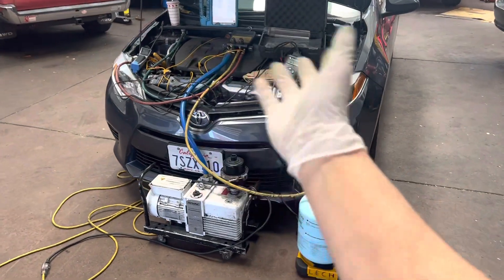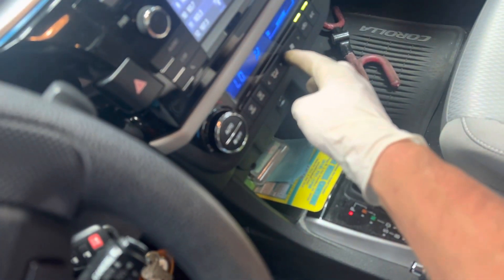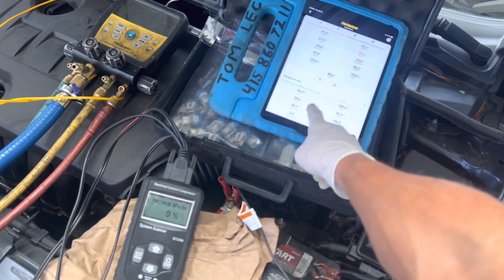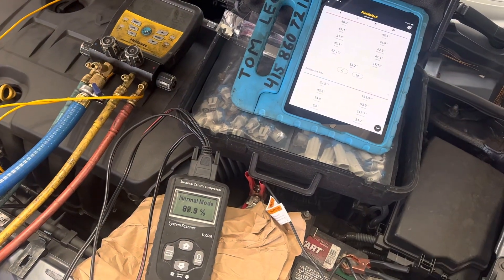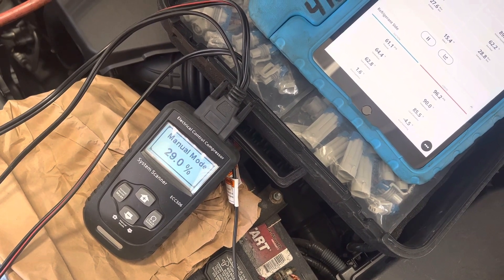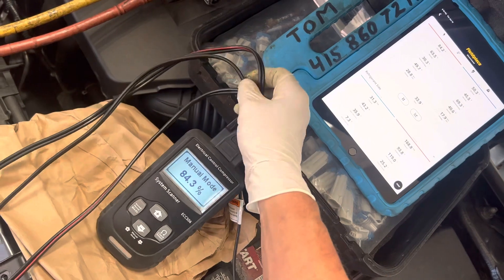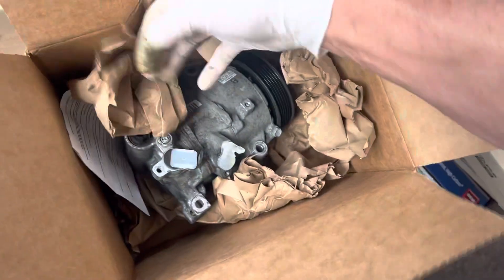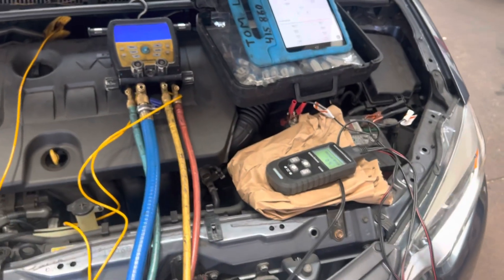Commanding variable displacement compressor to change pressures and output displacement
Using the variable displacement tool changing the compressor on the vehicle well in operation￼